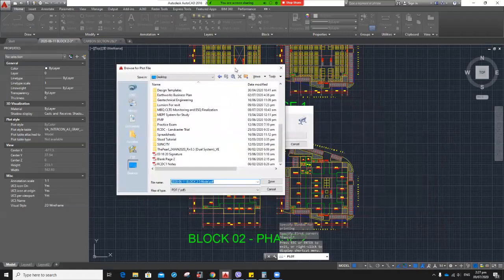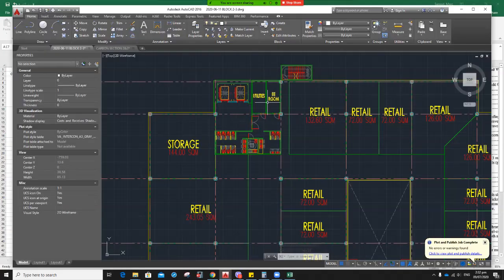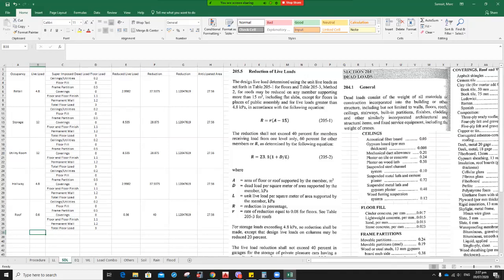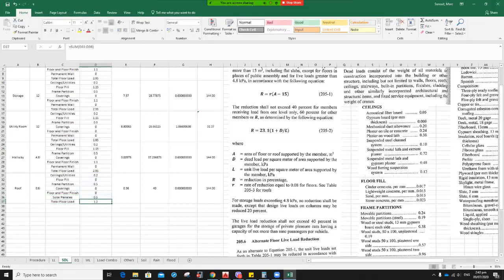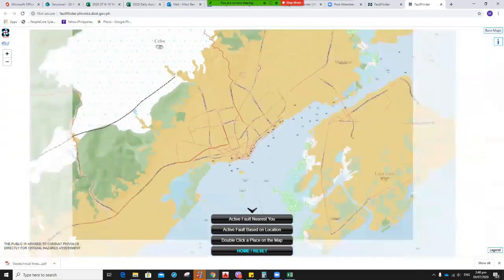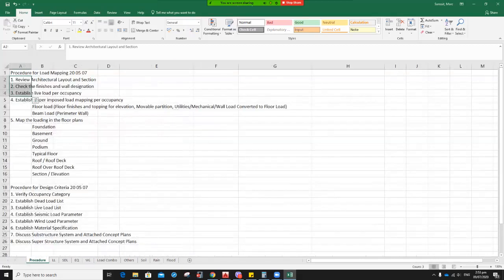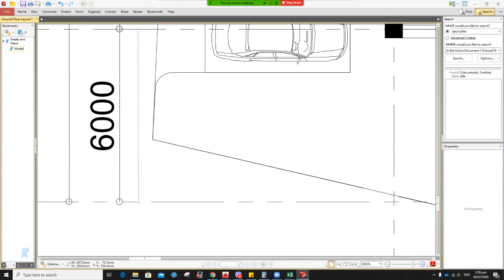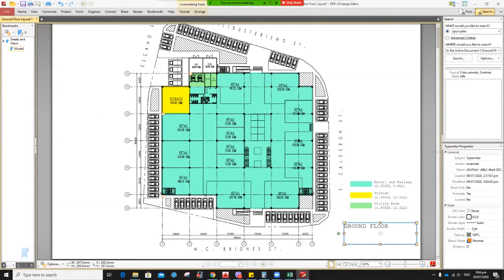Load Mapping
This video discussed how the structural loading were defined base on the concept plan.